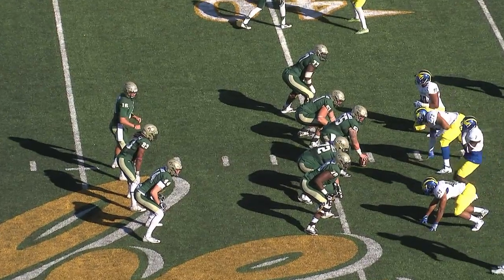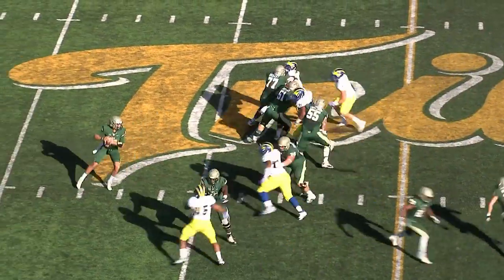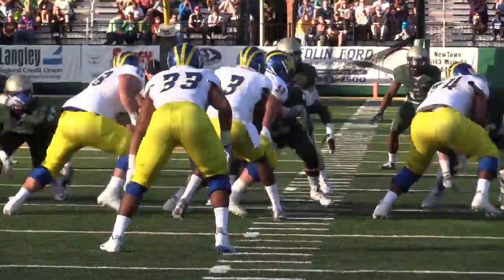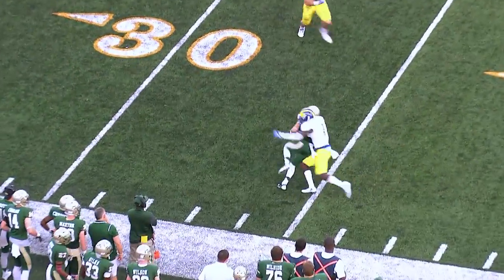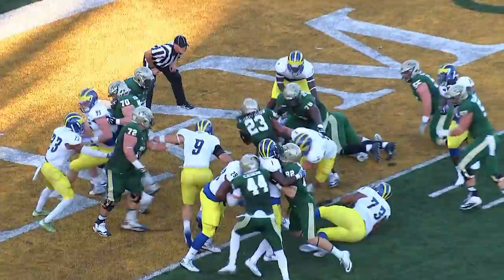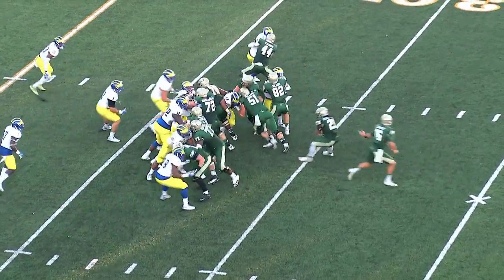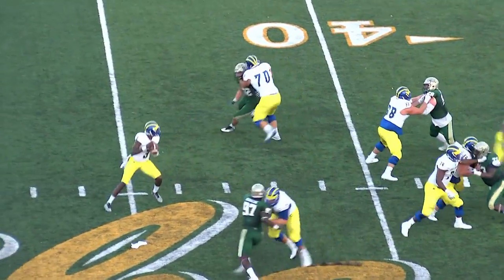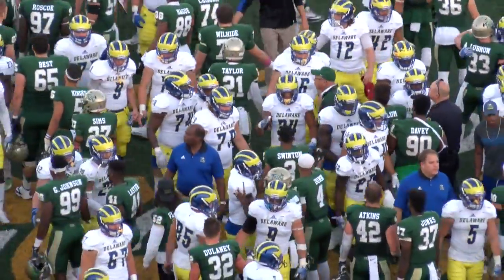Tribe Football 2016: Delaware Game Highlights